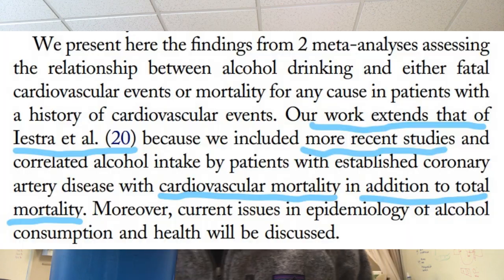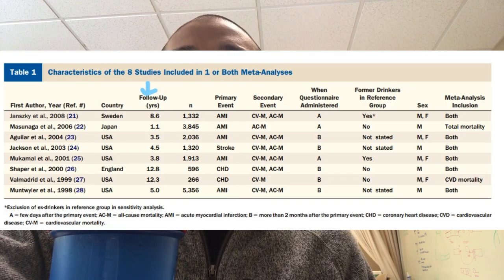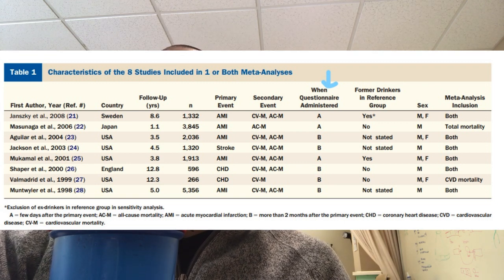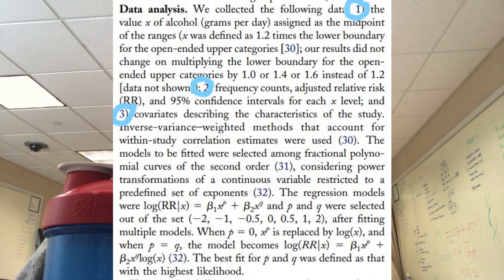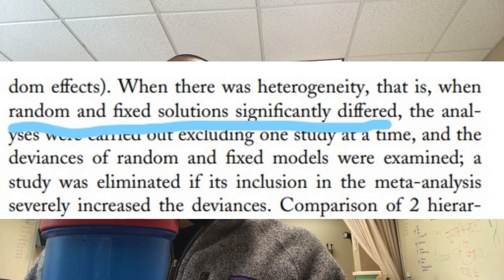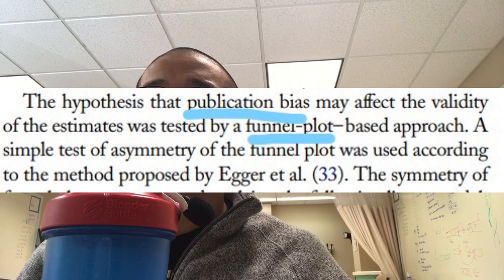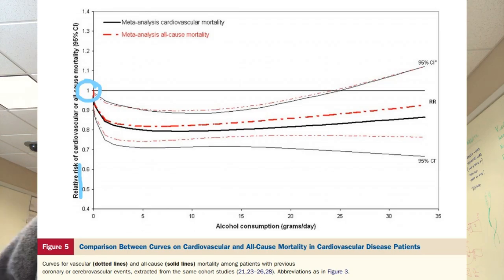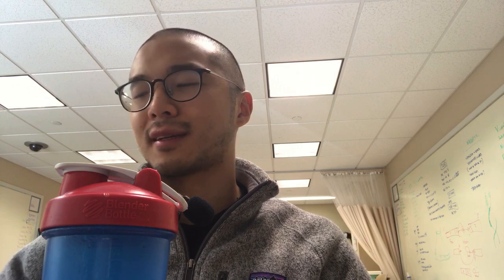Can one can of beer daily be good for my heart if I have cardiovascular disease?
Episode 3: Easy to understand (I hope) breakdown of a scientific paper by Dr. Costanzo and team.

References:
Costanzo S, Di Castelnuovo A, Donati MB, Iacoviello L, de Gaetano G. Alcohol consumption and mortality in patients with cardiovascular disease: a meta-analysis. Journal of the American College of Cardiology. 2010 Mar 30;55(13):1339-47.

"What is a standard drink?"  National Institute of Alcohol Abuse and Alcoholism.  Accessed Jun 6 2020.